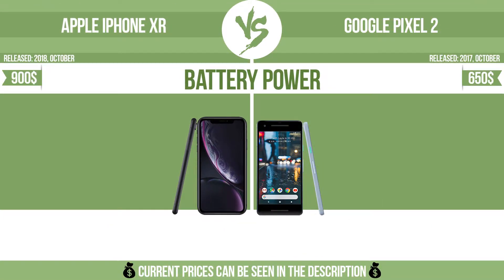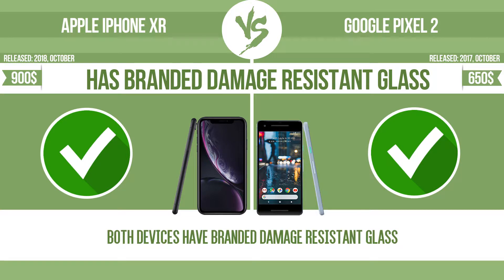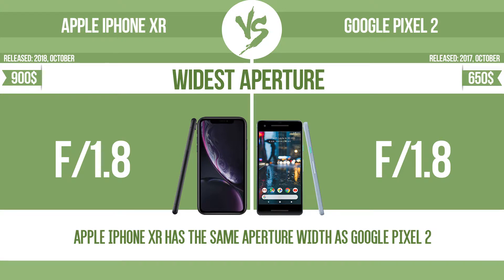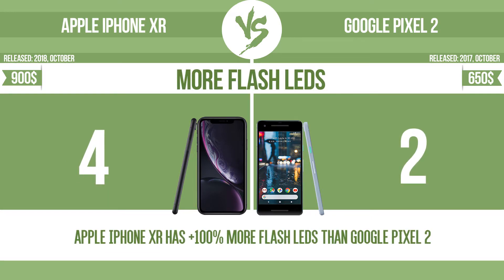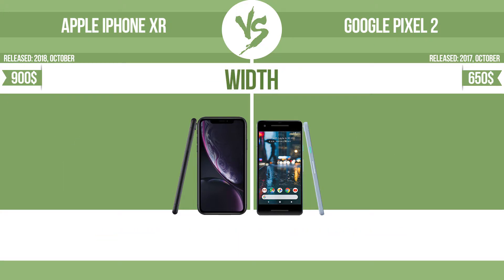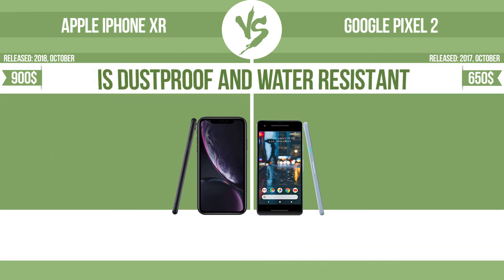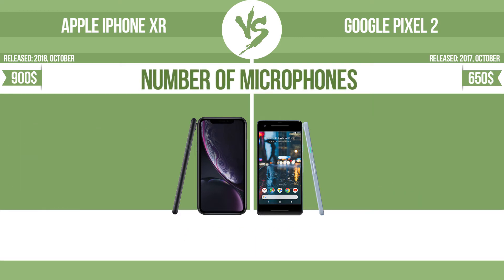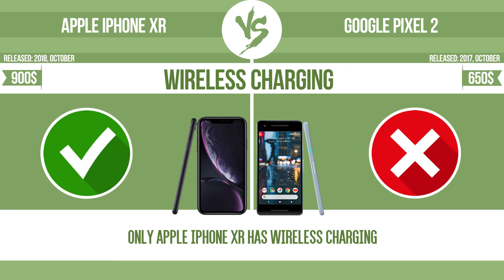Apple iPhone XR vs Google Pixel 2 ✔️